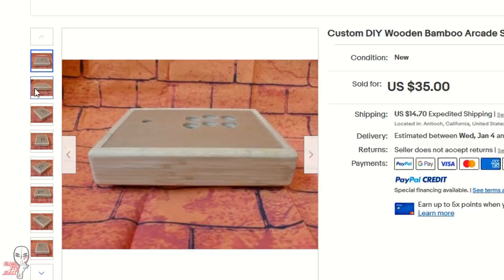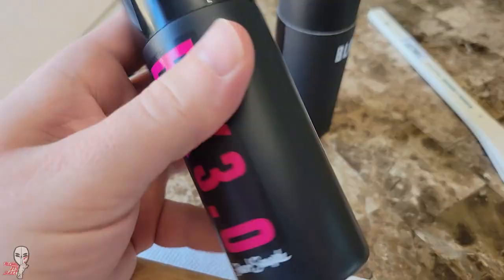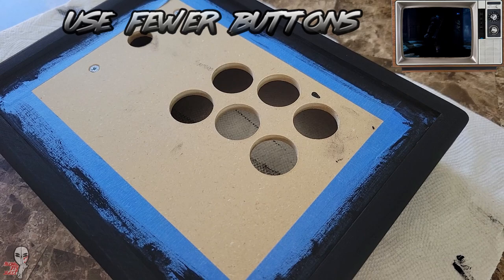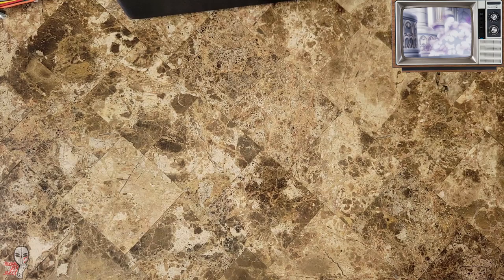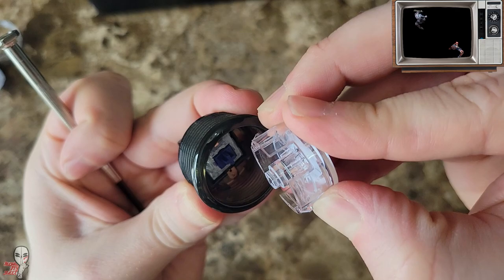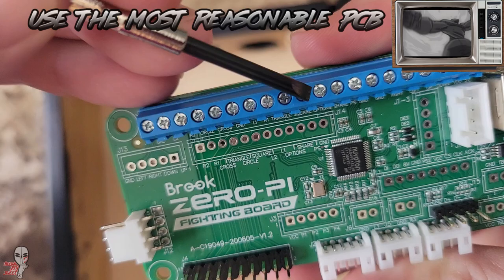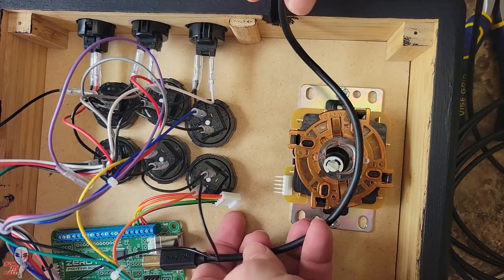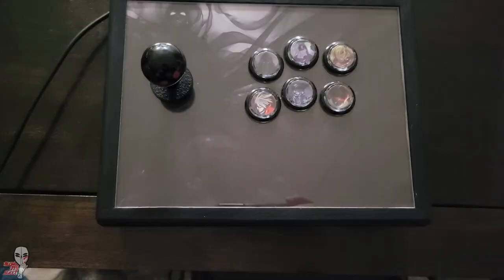Shadow Fightstick and 8 TIPS to build a cheap, budget arcade stick! $$$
Here I just put together a simple little build with a fun theme to demonstrate that you can assemble a cool fightstick for not a whole lot of cash. In the vid, I outline 8 tips for keeping your budget in check. It's now cheaper than ever to get into the hobby!

Ways to help stay in budget
1) Go with a cheaper enclosure
2) Plan the build beforehand so you only have to order parts once
3) Forsake art or just print something yourself
4) Use fewer buttons
5) Use baseline or entry-level parts
6) Use a cheaper PCB
7) Skip the Neutrik
8) Put it together yourself

Hopefully now even the most budget-minded individual can try to assemble a fightstick!